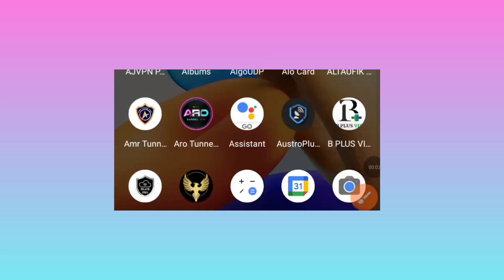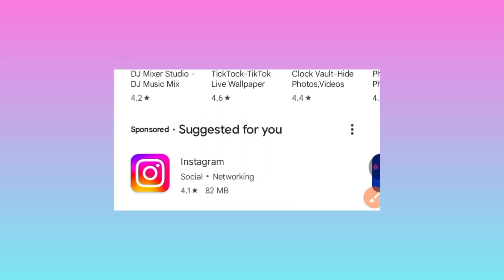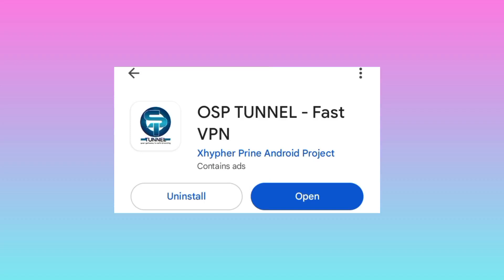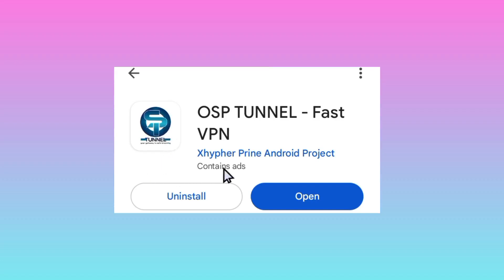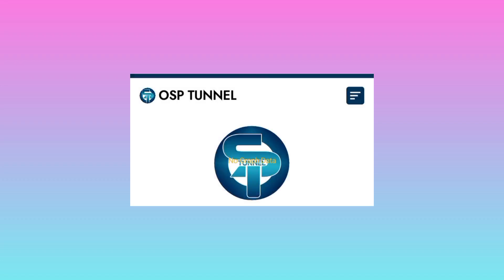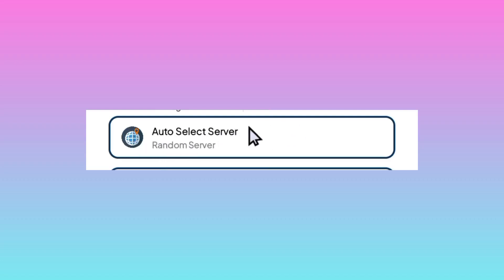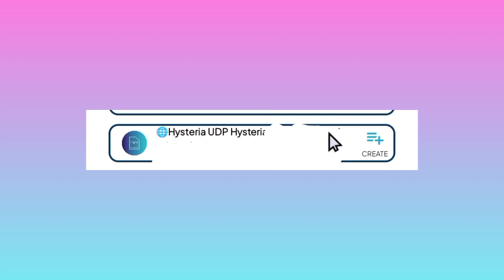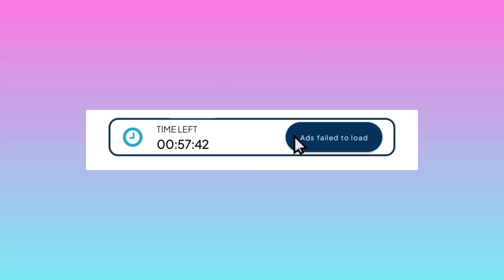How to setup OSP Tunnel vpn with all country udp hysteria servers for secure browsing